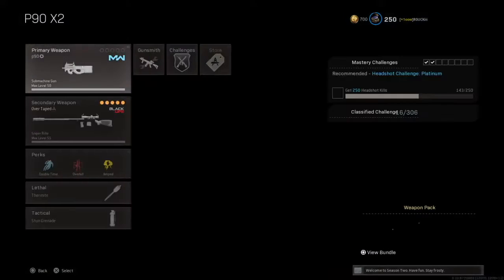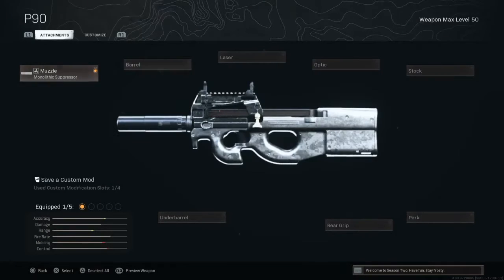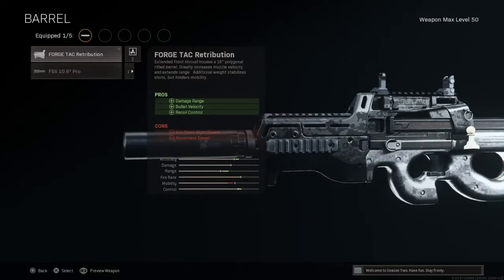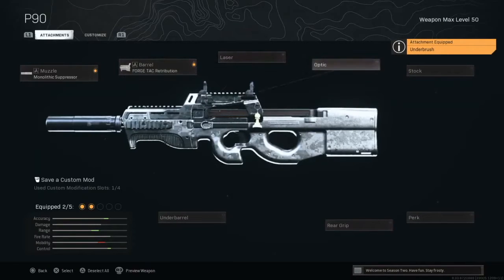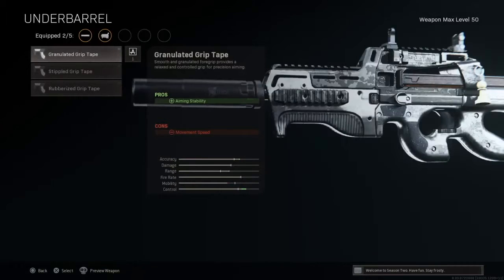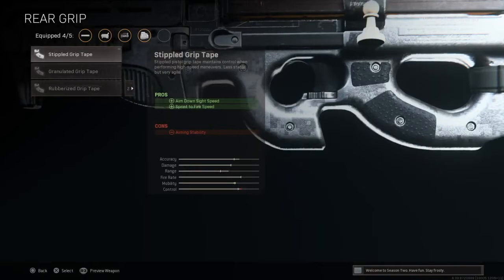BEST P90 class setup for WARZONE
The Awakening - Patrick Patrikios. x2 (intro and outro)

Markvard - Dawn.